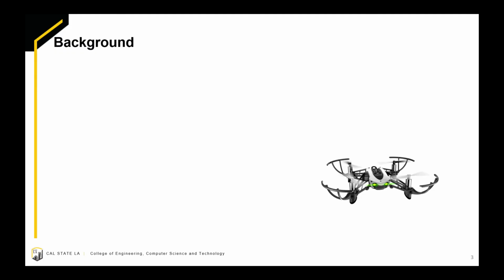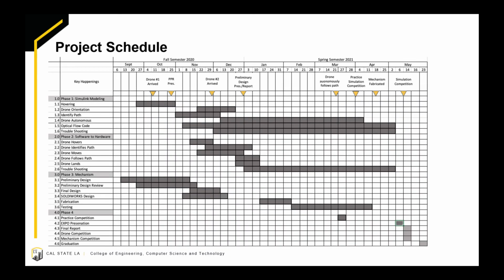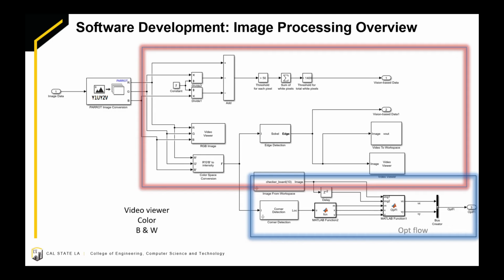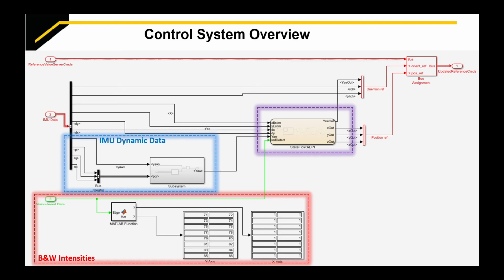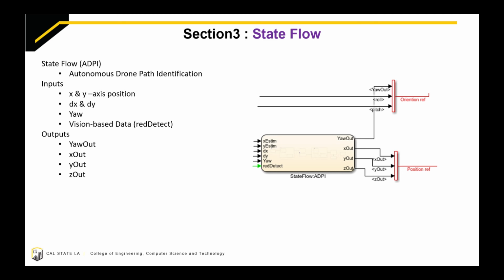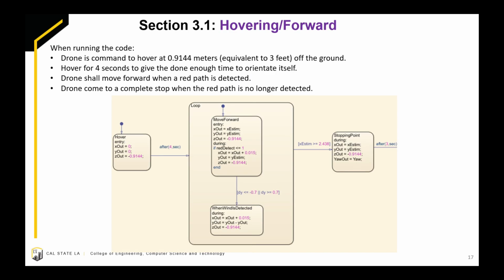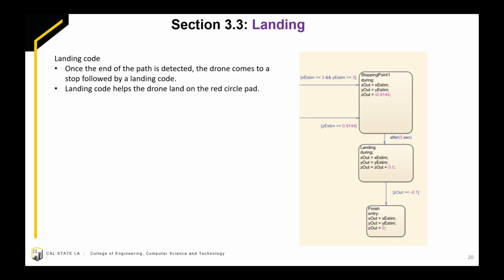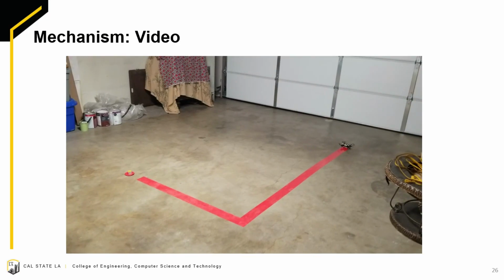Team 8.3 MathWorks Mini-Drone Competition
ECST Capstone Senior Design 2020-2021 Project
ELECTRICAL ENGINEERING PROGRAM
MECHANICAL ENGINEERING PROGRAM

CAL STATE LA ECST / MATHWORKS MINI DRONE COMPETITION
CLIENT: MATHWORKS
Advisor: Dr. J. David Scholler
Students: Brian Santiago, Lazaro Cano Hernandez, Nikolina Glamuzina, Peiwei Yu

TEAM 8.3
The MathWorks Mini-Drone competition is a yearly competition held by MATLAB with the objective to program a Parrot Mini-Drone to identify a path and follow it autonomously. This path may be subject to intermittent atmospheric disturbance such as a wind disturbance. This will be accomplished by designing a flight control system utilizing MATLAB, Simulink, and State-Flow to make the drone autonomous. An additional part of this competition is that the drone shall lift a payload with a student-designed mechanism and shall return to the starting point. The drone will be subject to modifications and must also be designed to complete these objectives efficiently with the least amount of time.